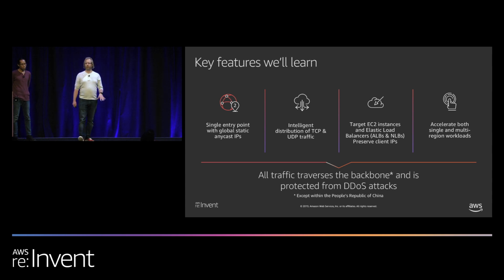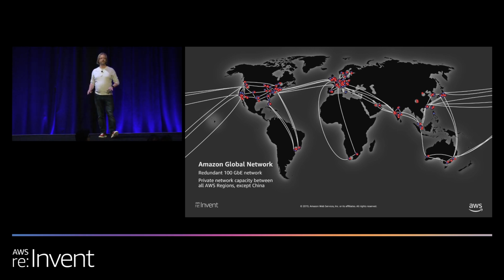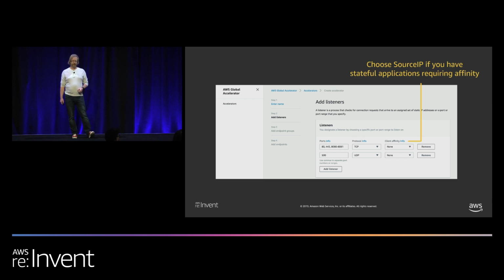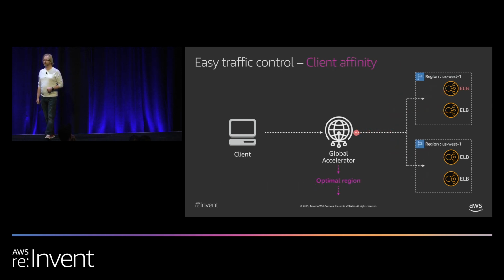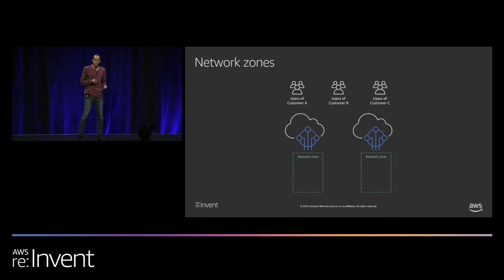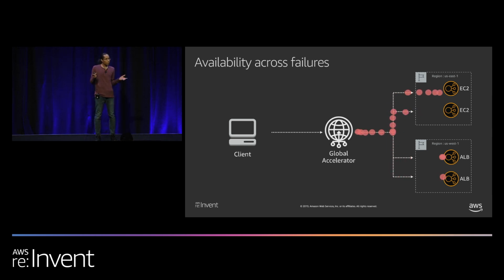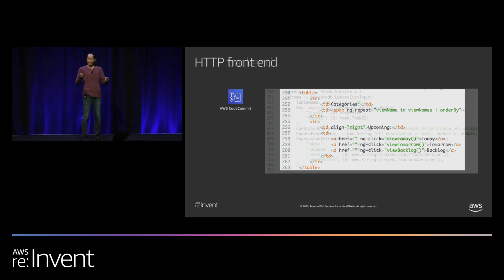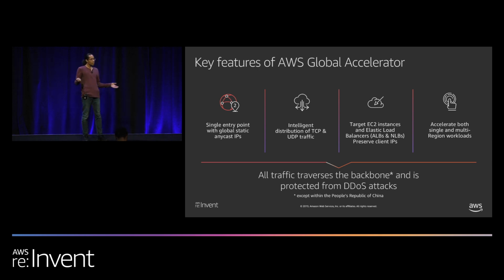AWS re:Invent 2019: Building highly available applications using Global Accelerator (NET318-R1)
In this session, you learn how to build highly available and performant architectures for your applications with AWS Global Accelerator, a service that enables you to manage multi-regional endpoints using global static IP addresses anycast from the AWS edge network. We dive into the Global Accelerator architecture and explain how the service provides global resiliency by isolating cross-customer impact and mitigating different failure modes, such as host-level failures, site-level failures, software defects, and anycast shifts.